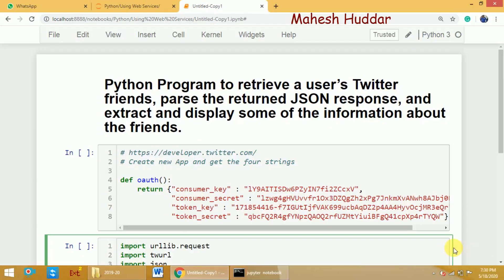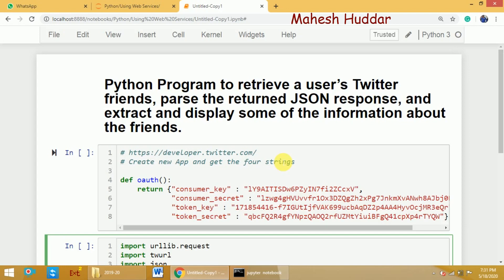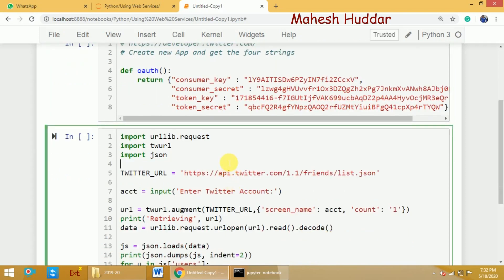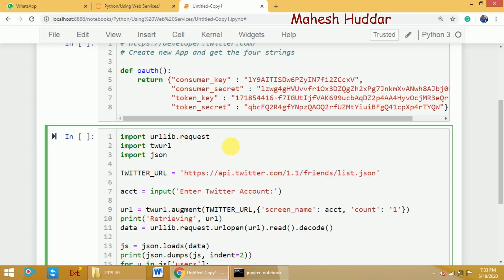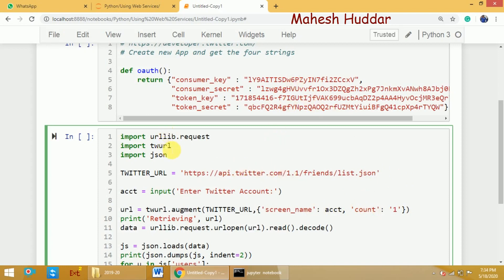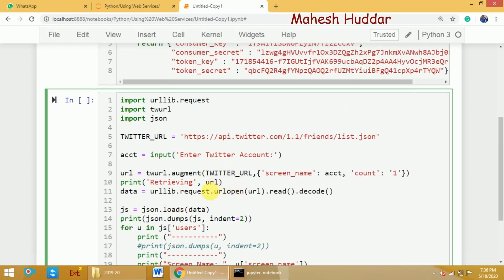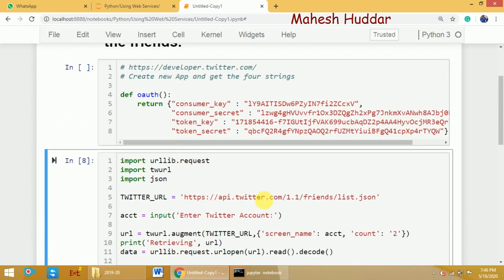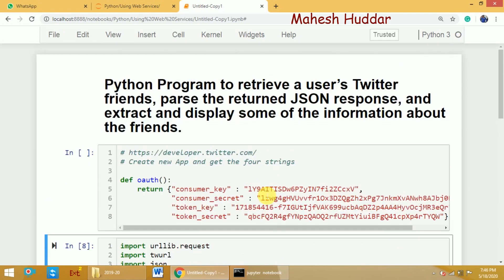Python Program to retrieve a user’s Twitter friends - Python Tutorial by Mahesh Huddar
Python Program to retrieve a user’s Twitter friends, parse the returned JSON response, and extract and display some of the information about the friends.

17CS664, 18CS752

How to generate Twitter API keys
Consumer key
Consumer secrete
API Keys
API Secrete
How to extract tweets from Twitter